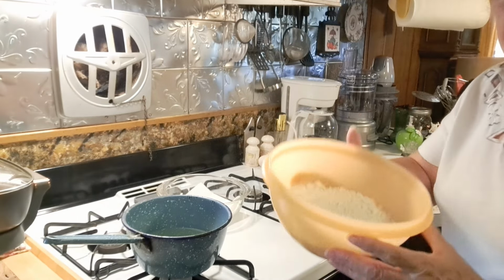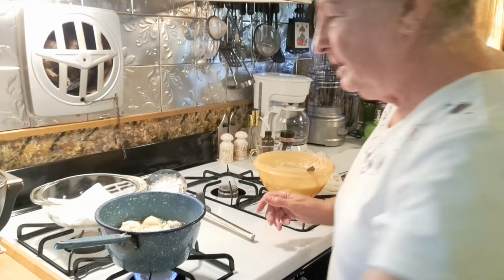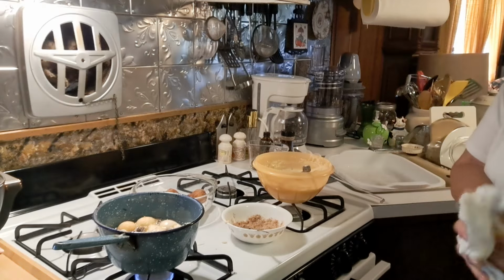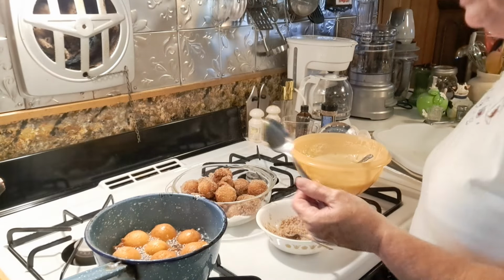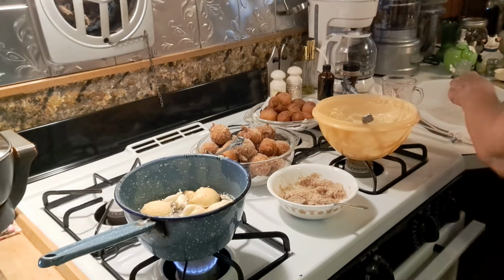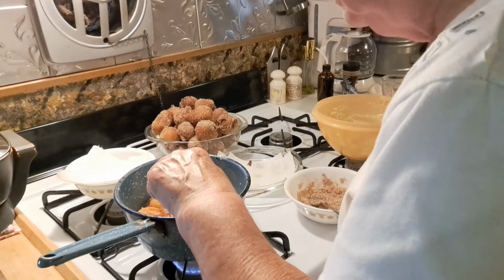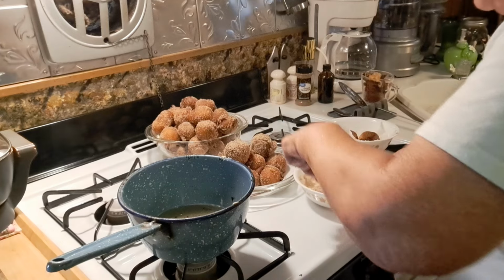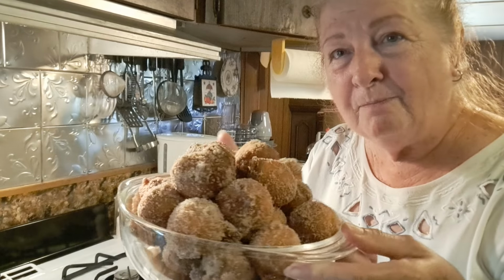Quick And Easy Dessert